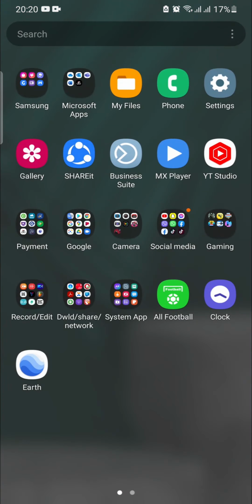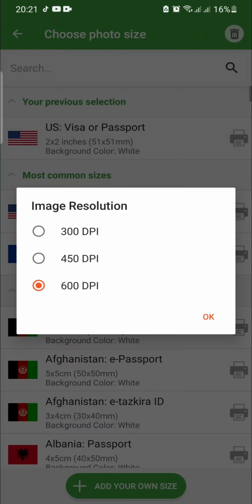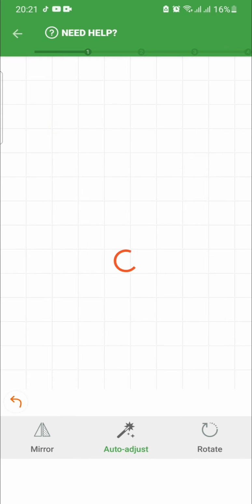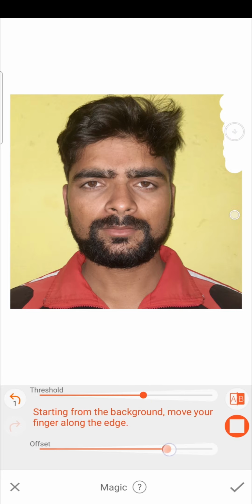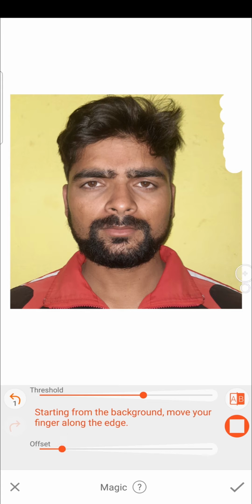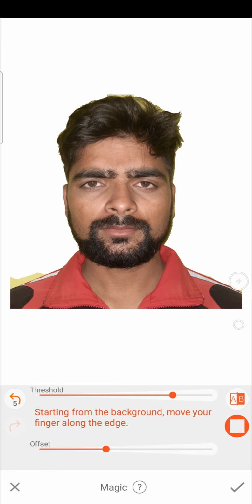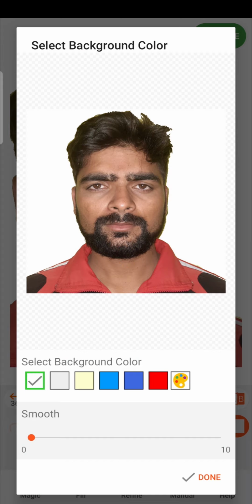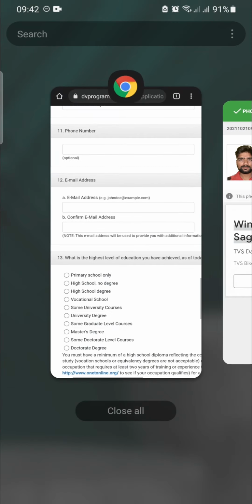how to make passport size photo in mobile | photoshop